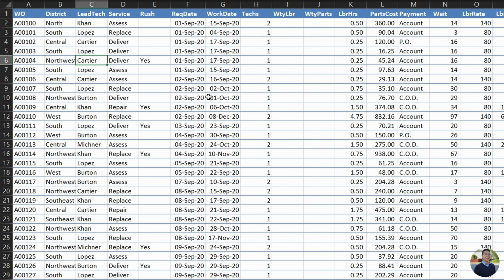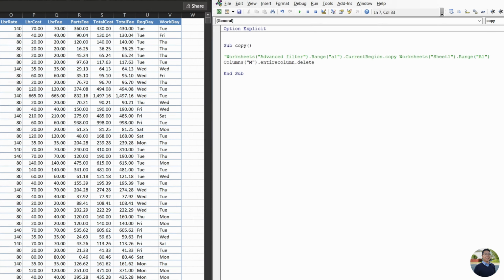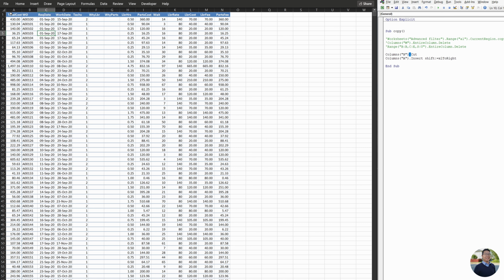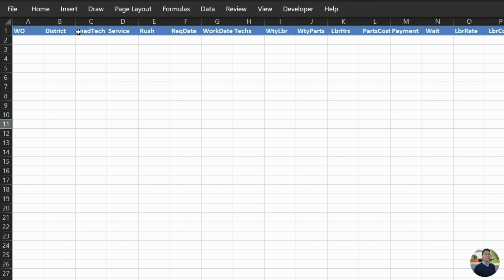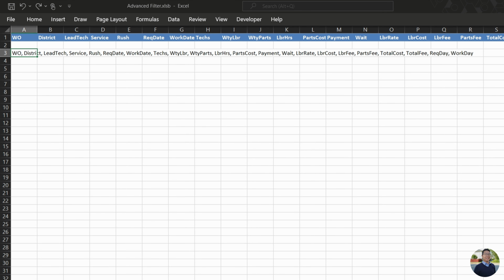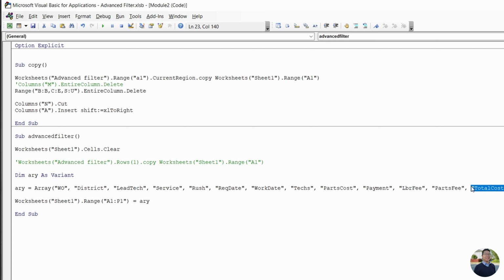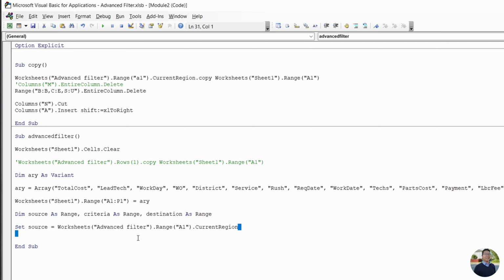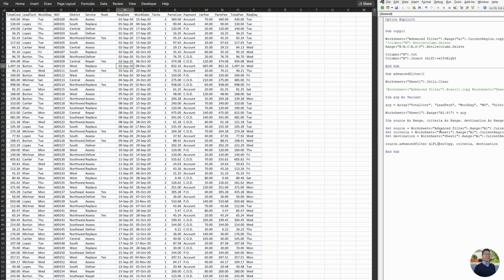Fast like The Flash! | Best way to Copy and Paste Data in Excel VBA [2022]✨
I will be showing you what I think using a combination of Array (for inputting Header row) and Advanced Filter

▶️ Timestamp:
00:00 Intro
00:31 Basic Copy and Paste method
02:06 Deleting Columns and Re-Ordering Columns
04:10 Array Method for inputting Header Row
09:42 Advanced Filter to copy and paste data
12:43 Outro

The basic copy and paste method is easy to code and great if you require the use of all the data. In most cases, in my reports, my data source provides more data than I require for the particular report. The Array Method to input the header can greatly reduce the amount of code. The Advanced Filter does more then just filtering data, as you can see, it can be used to copy and paste data as well, based on your header row.

▶️3 methods that I have explained in ms excel:
• Dynamic Arrays
• Advanced Filter

To know more watch the full tutorial on Advanced Filter in Excel, you can check out the video: